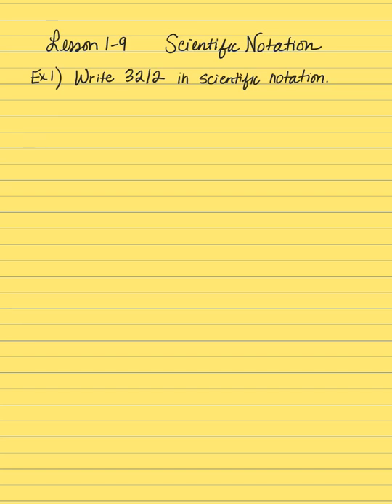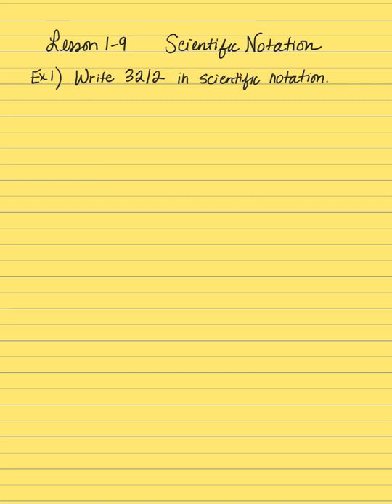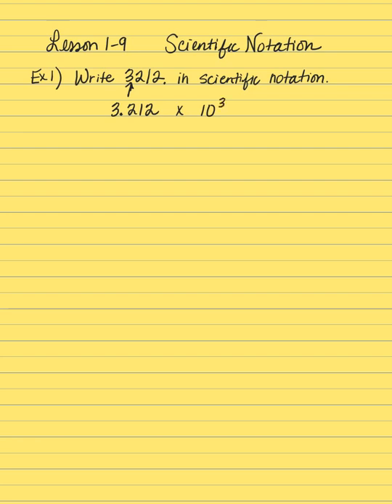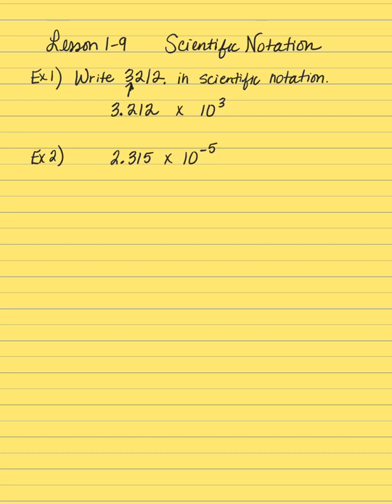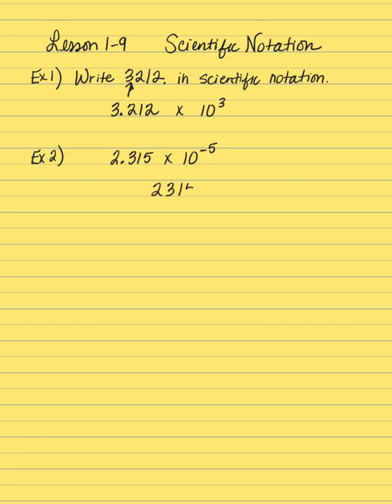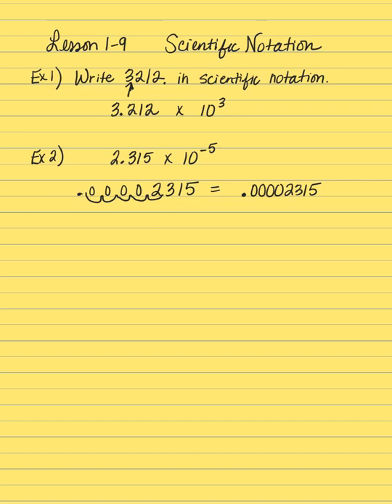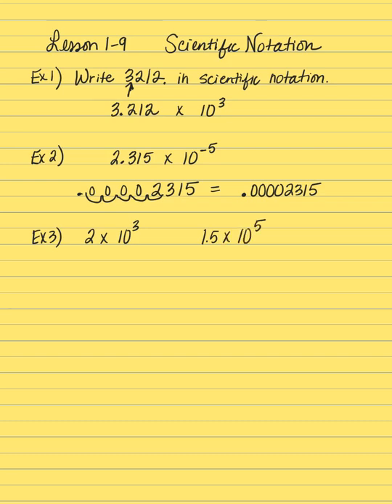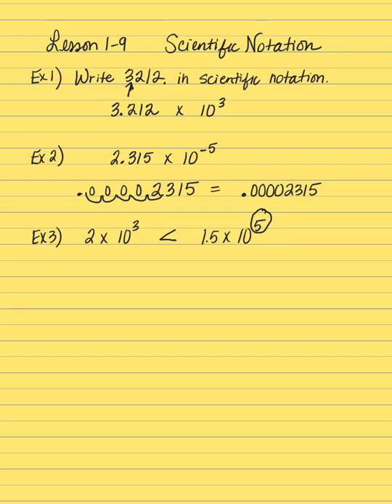Mrs. Andrea's Scientific Notation Lesson 1